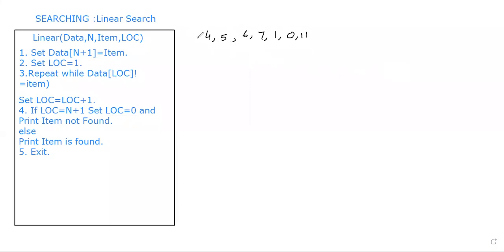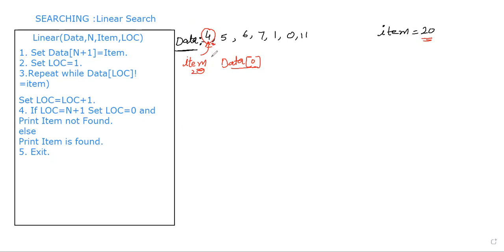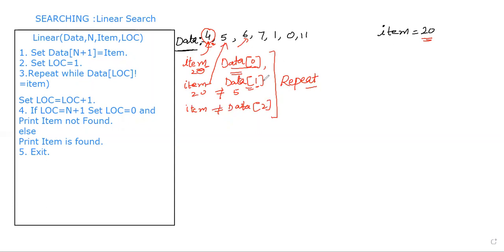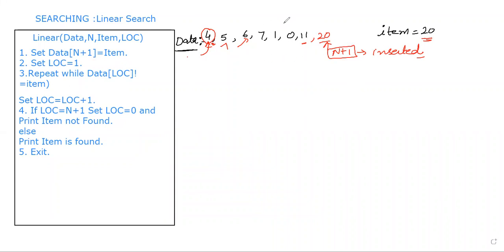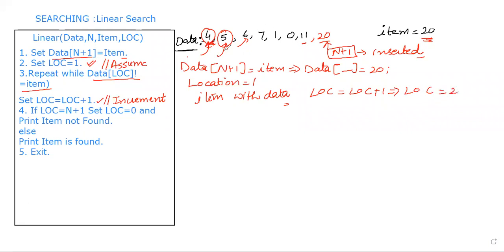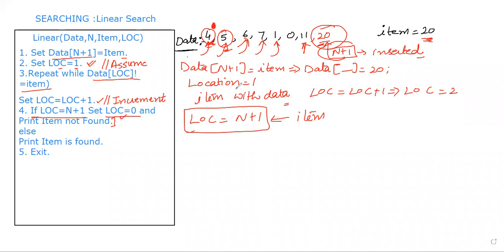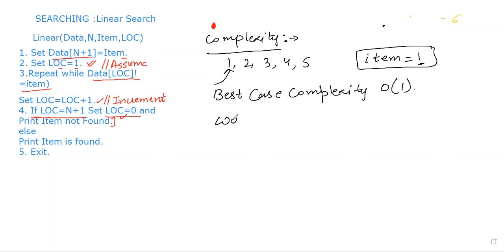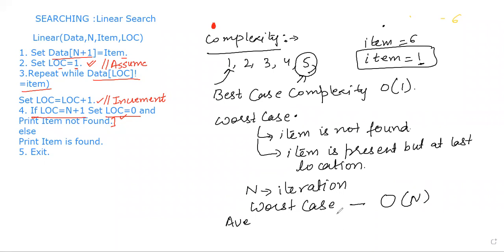Linear Search Algorithm with Example and Complexity || easy learning tutorials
Linear search or sequential search is a technique for finding an element in a list. It sequentially checks each element of the list until a match is found or the whole list has been searched.